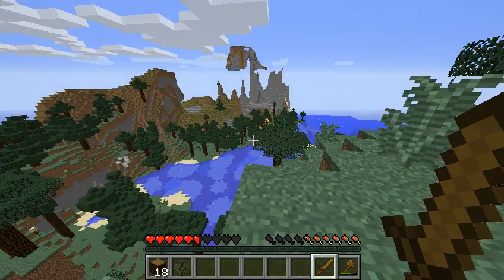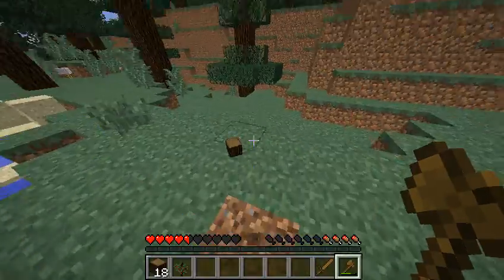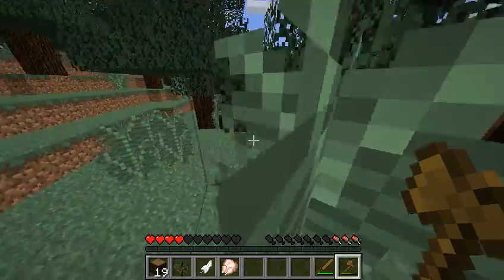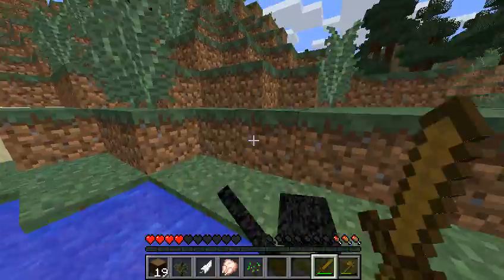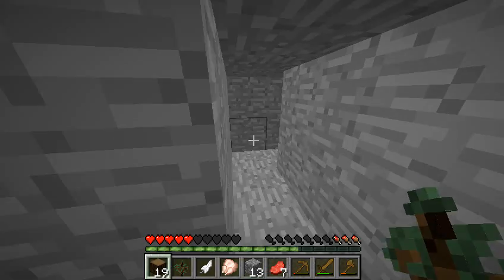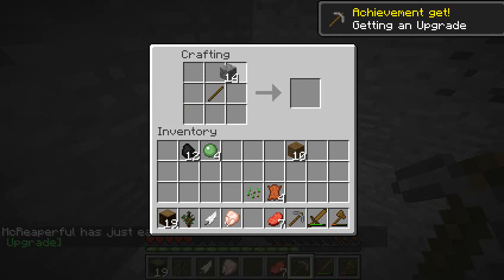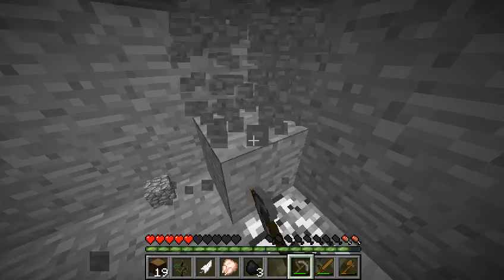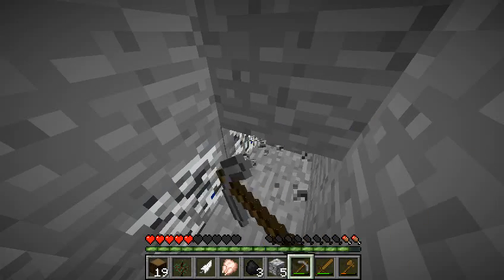Minecraft Modded survival Ep1| BOSS MOBS ALREADY WHY!!!!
Hey guys i hope you enjoy my new series the credit of the thumbnail goes to kendal